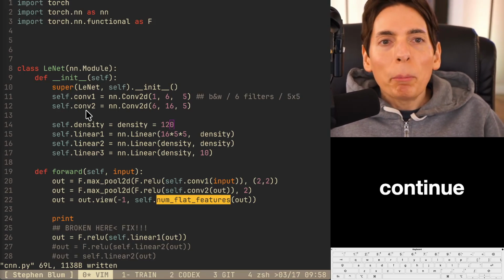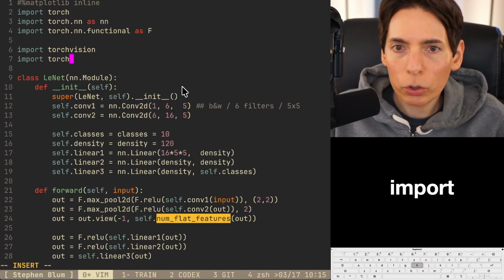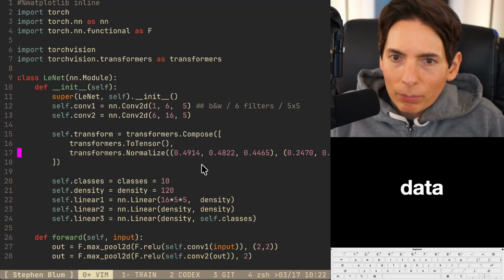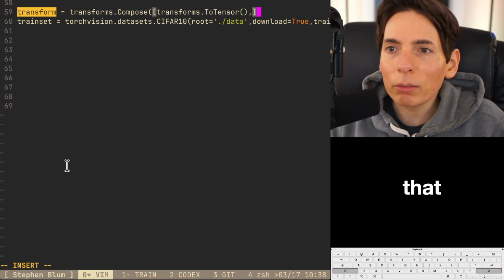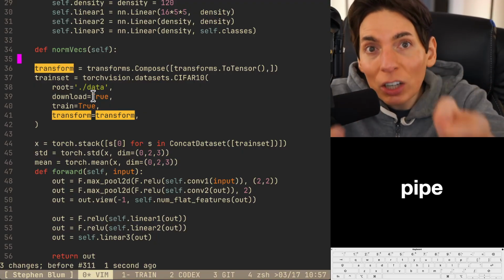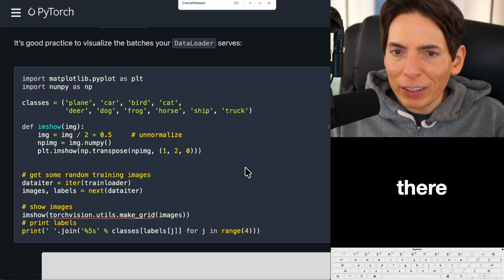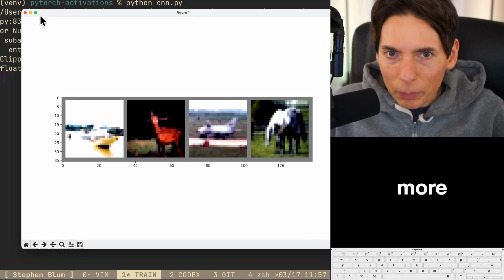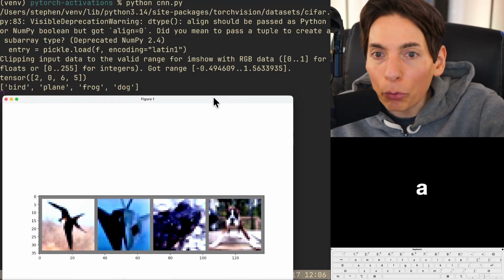Pytorch CNN Part 2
Today we keep building our PyTorch CNN and finish a LeNet that actually runs. Last time the model kept crashing because the input shape was wrong. We were missing a dimension and we also forgot the batch dimension.

Once we used the right format, batch size, one color channel, and a 32 by 32 image, the data flowed through every layer and we got 10 class outputs for CIFAR 10. We also cleaned up the code by calling the model directly instead of using forward, since PyTorch calls forward for you. Then we loaded CIFAR 10 with torchvision, added transforms with ToTensor and Normalize, and talked about why normalization helps since many activation functions learn best near zero.

We even printed images with matplotlib, fixed a missing plt.show, and proved the pipeline works by showing a grid and checking the labels. Next stream we train the network for real.